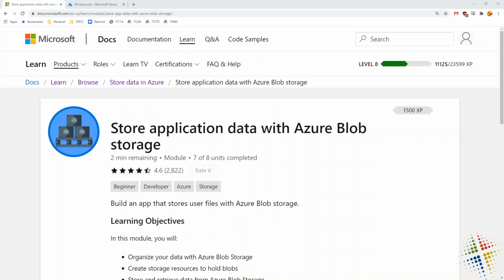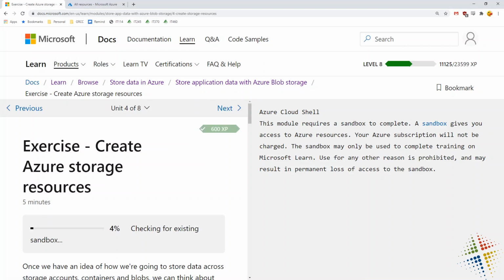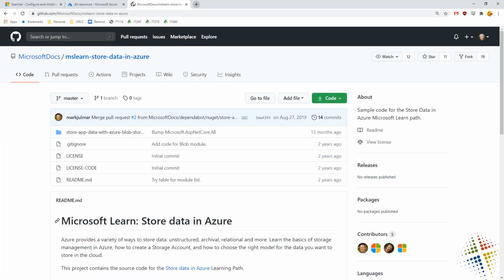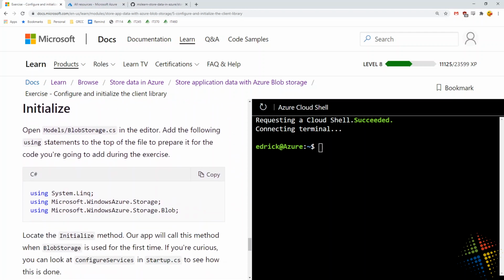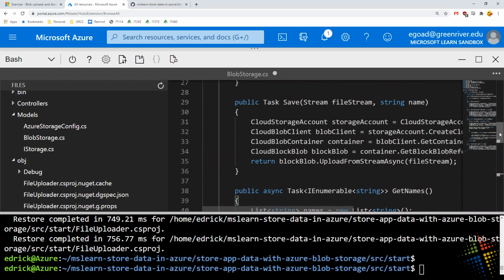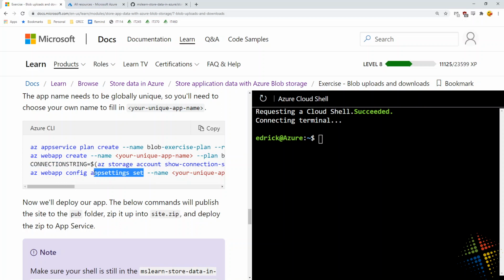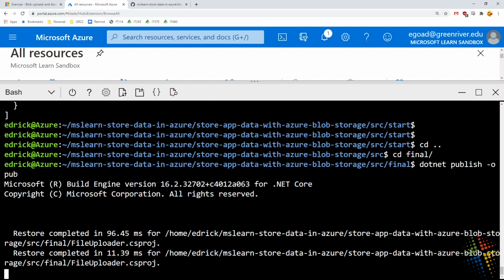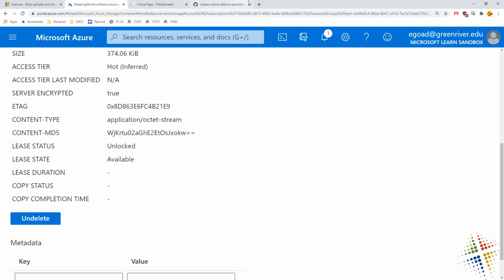Store application data with Azure Blob storage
A walk-through of using a dotNet application to integrate with Microsoft Azure BLOB storage. This is tailored toward a system admin uploading code to a web application which will use Azure storage.